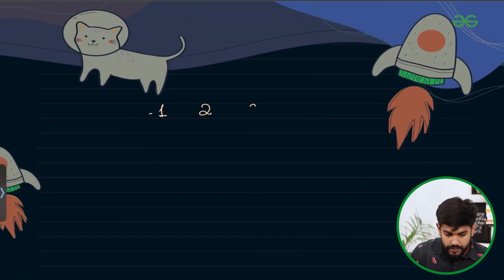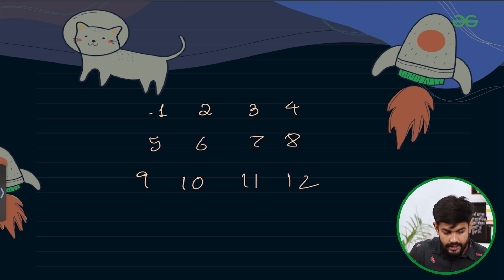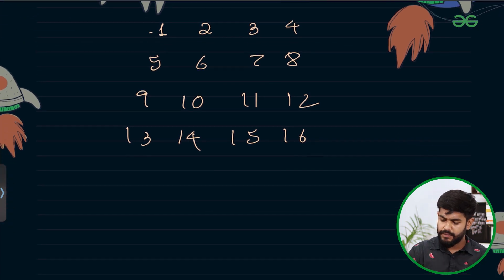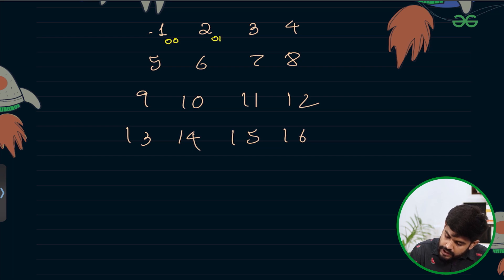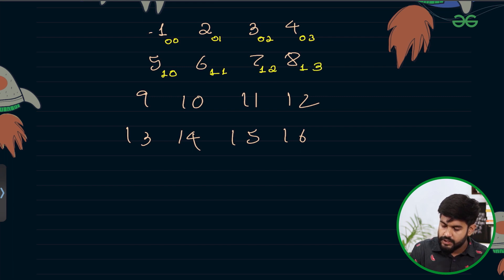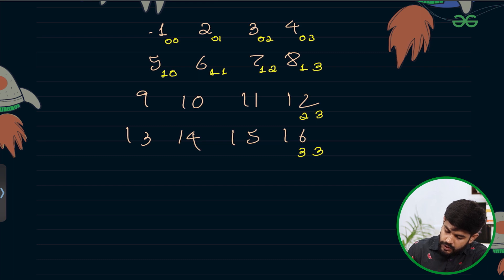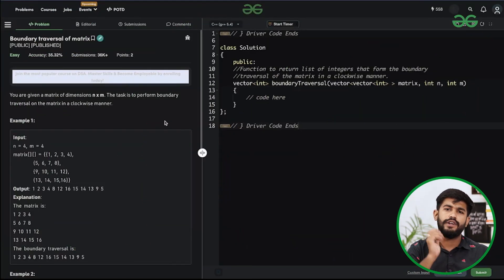GFG POTD: 01/10/2023 | Boundary Traversal of Matrix | Problem of the Day GeeksforGeeks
So come along and solve the GFG POTD of 01st October 2023 with us!